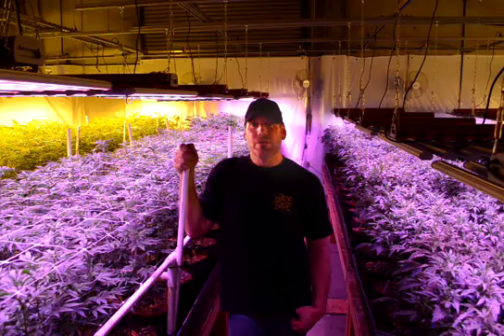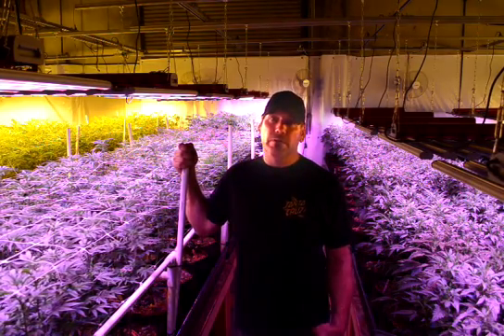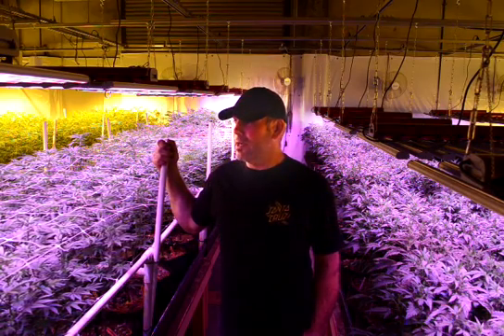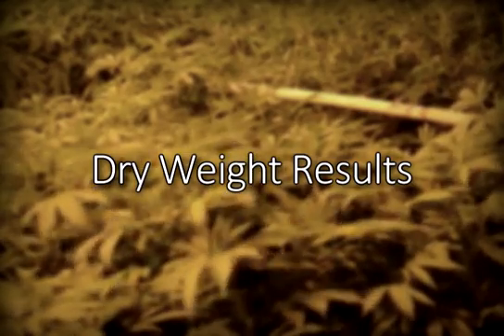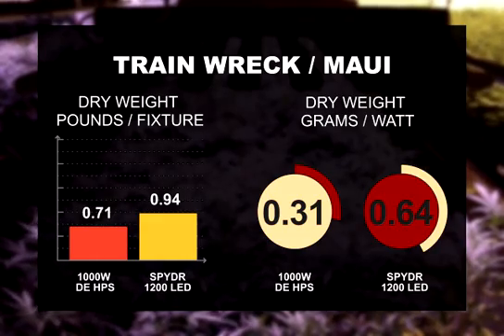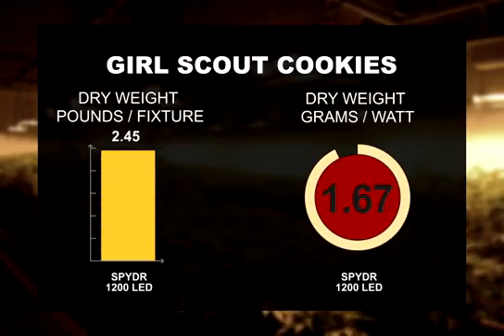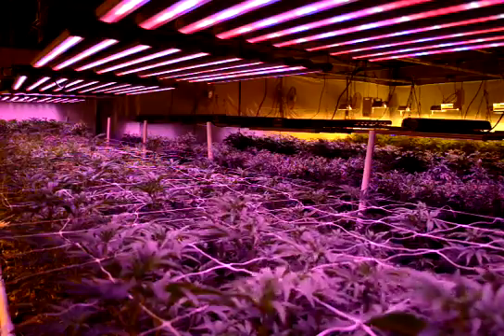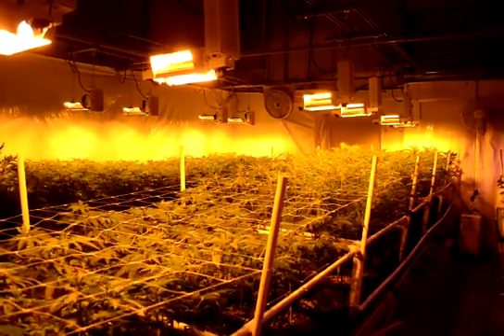DRY WEIGHT COMPARISON RESULTS - LED vs 1000W Double-Ended HPS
Following up on our first video at our medical cannabis grow, here are the dry weight results we promised.  Again, I hope the video is helpful for commercial growers who are considering LED and double-ended HPS technology.  Sorry for the slight delay, but we have been busy this year.